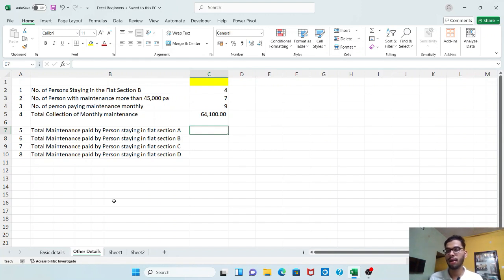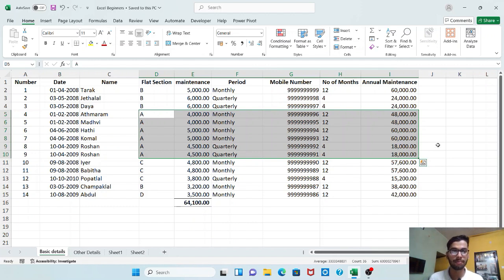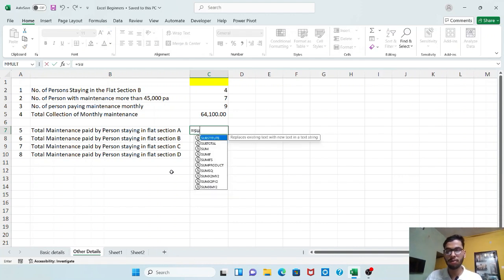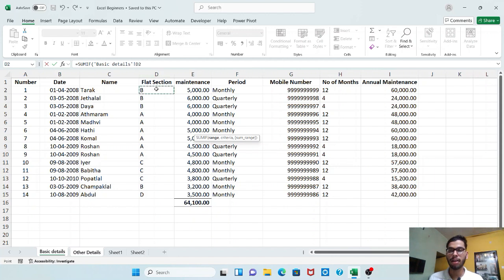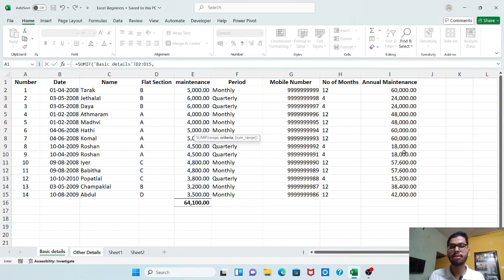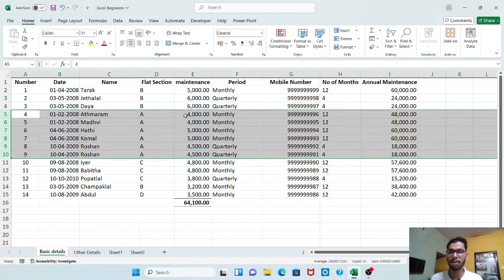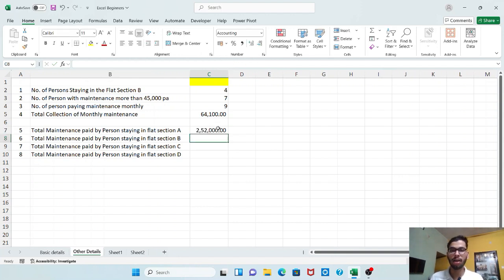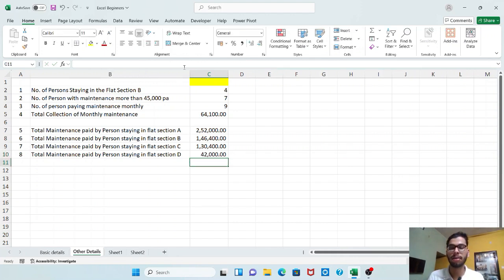Learn MS Excel from Scratch | Day 19. Learn the concept of SUMIF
In this video, I’ll walk you through:
• What is SUMIF Function ?
• When and How is it used ?
• By Giving a practical Example